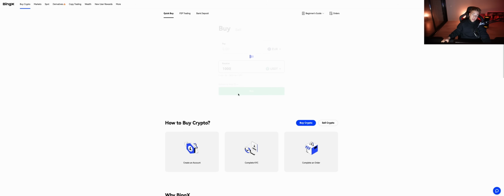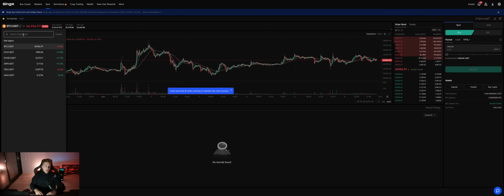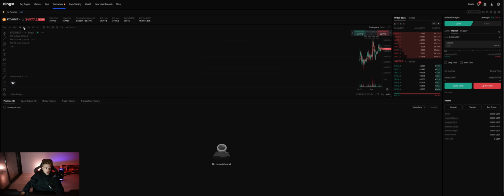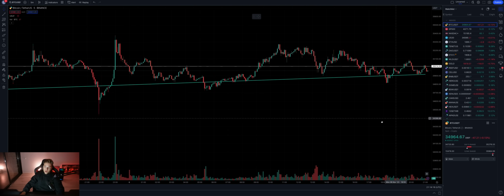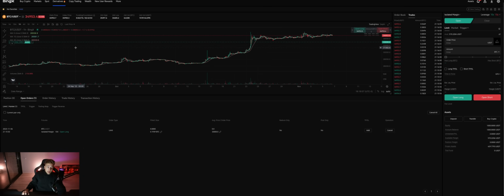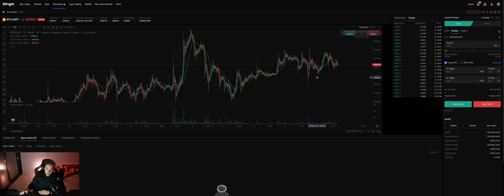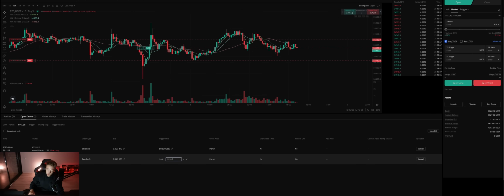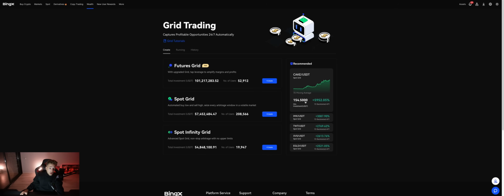BingX Trading Tutorial For Beginners 2023 (STEP-BY-STEP-TO$100k)